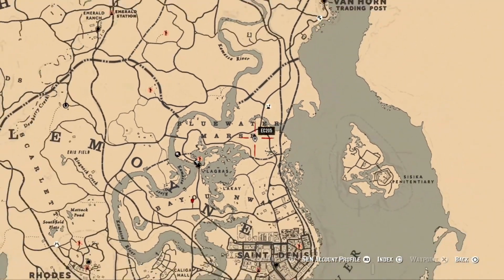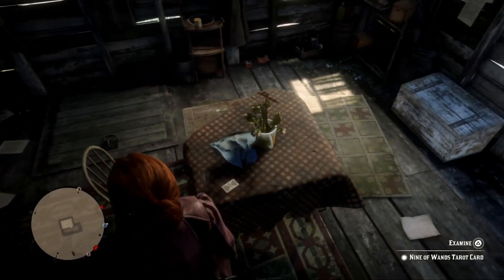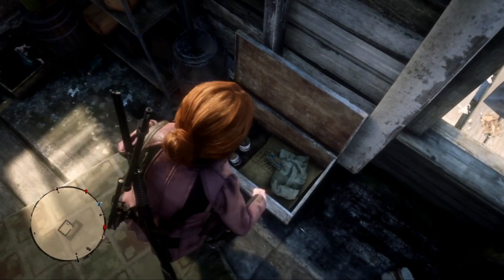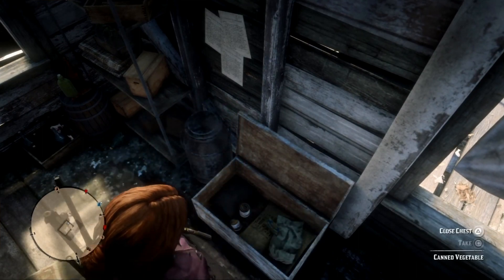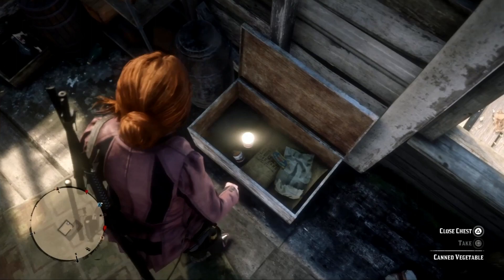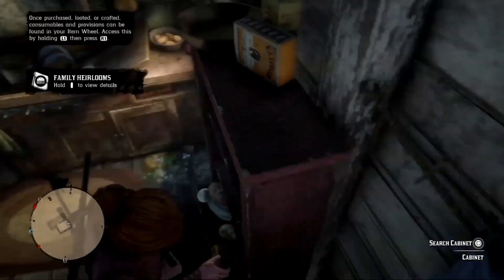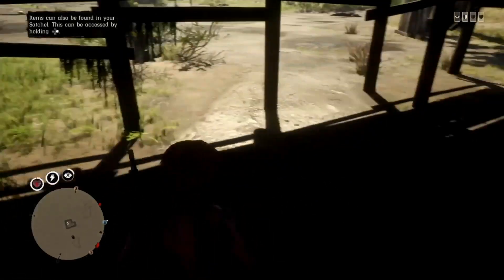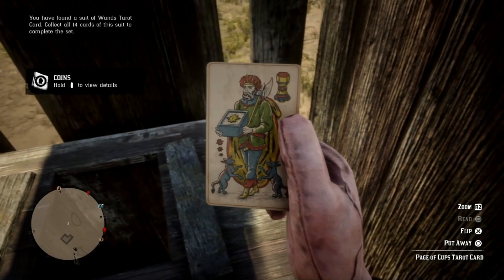EASY SOLO UNLIMITED XP CASH AN XP FOR 22HRS GLITCH Red Dead Redemption 2 Online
😲Tested After Patch 1.23 😲

FINDERS -